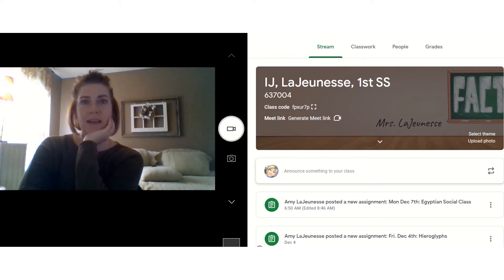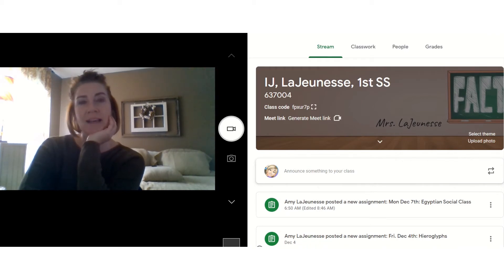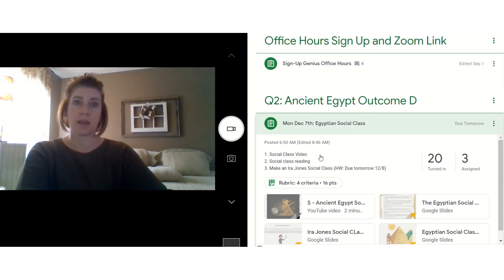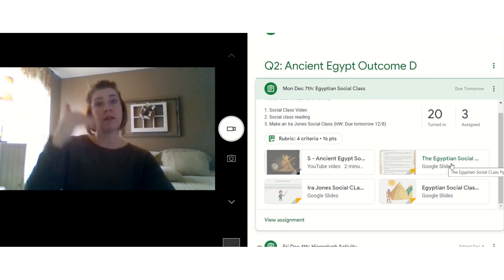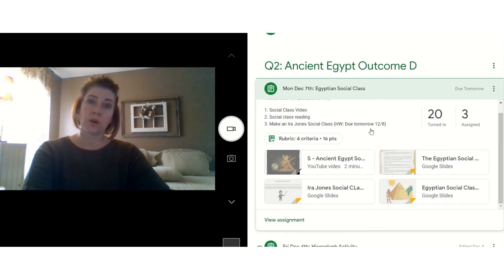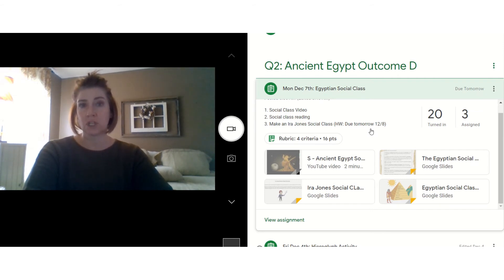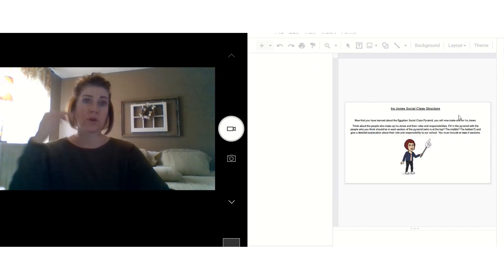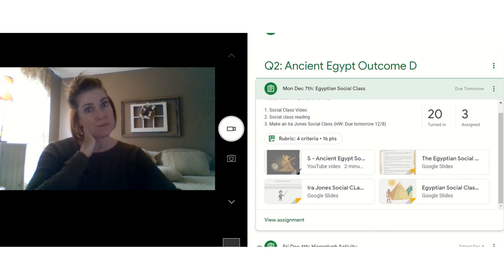Mon Dec 7